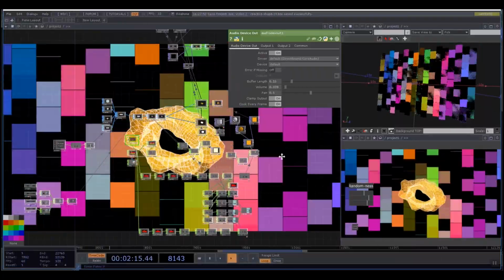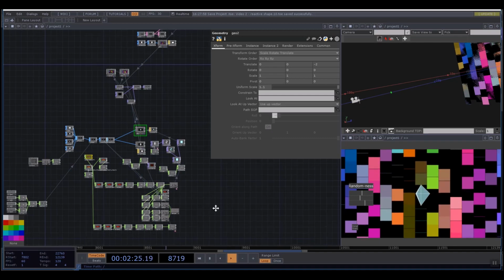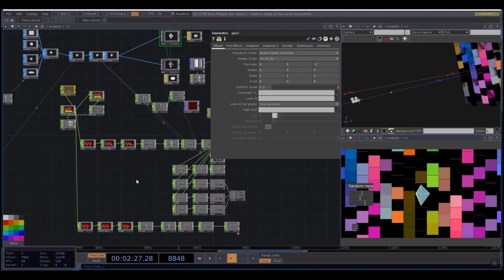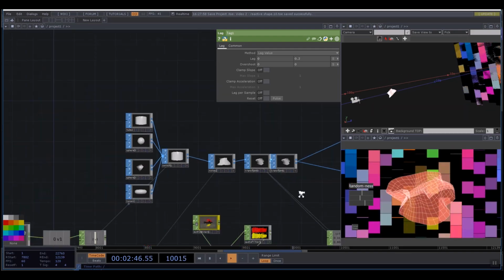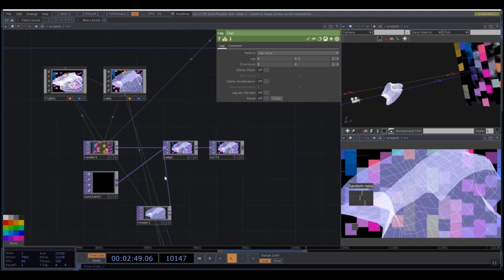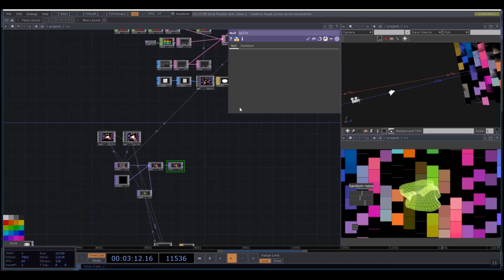AET 310 - Touchdesigner Project - Final Product Overview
This is an overview of the product we are going to develop as we progress through the tutorials.

It is a responsive real-time audio machine that listens for 'beats' in a song and uses them to deform, warp and change the colour of a main focal shape, while having a unique moving background behind it.